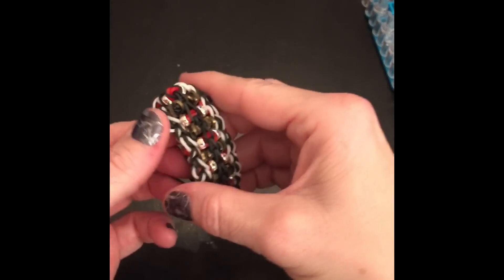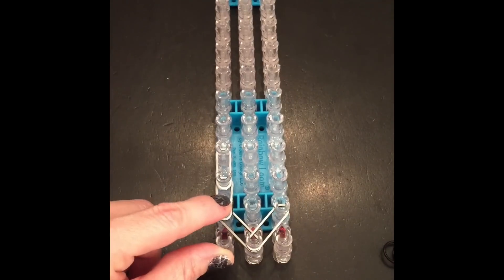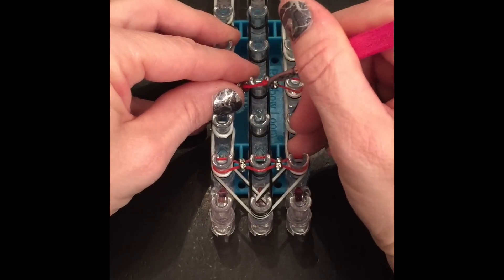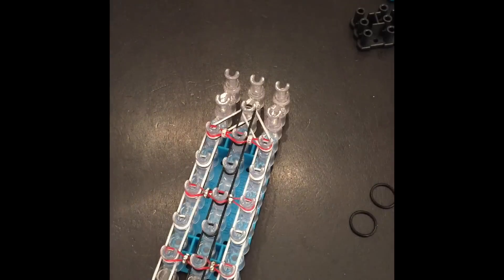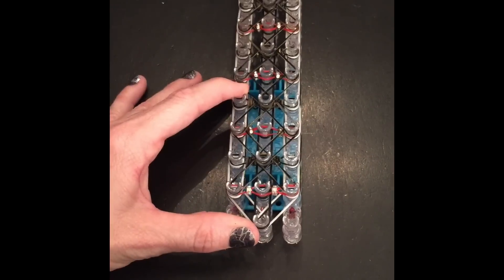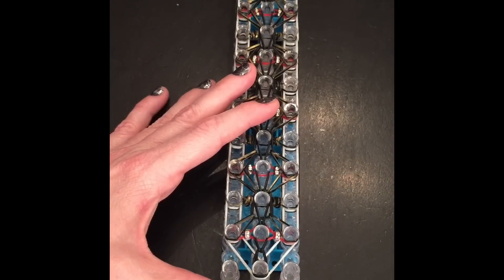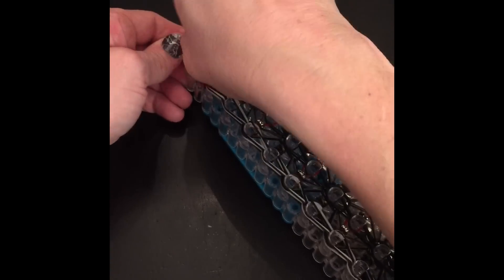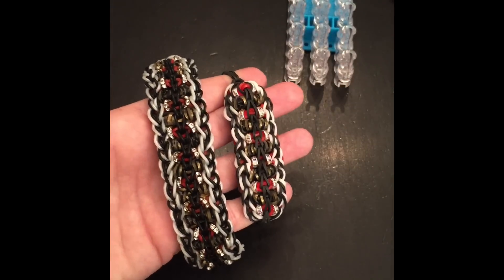Rainbow Loom Band Tortoise Shell Dewdrop Bracelet Tutorial/How To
Hello! Thank you for visiting!
This is another original design from 36 weeks ago.  Its one of my favorites.  Very simple 3 pin bar design and it is two full loom lengths long.  Hope you like it and if you do make one, please tag and hashtag any renditions.  Thanks much and I appreciate all of you very much!

Please click the "Thumbs Up" if I have inspired you and you like what you see!

Catch me on:
Instagram (ArtisanLoom if you create a beaded/blinged bracelet. I would love to see it!)